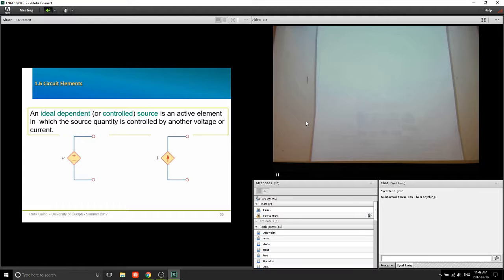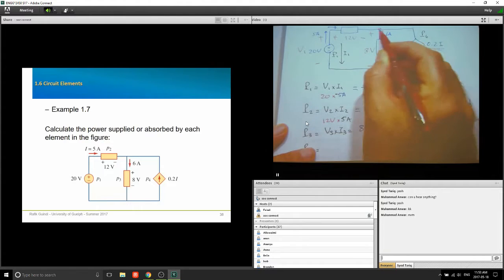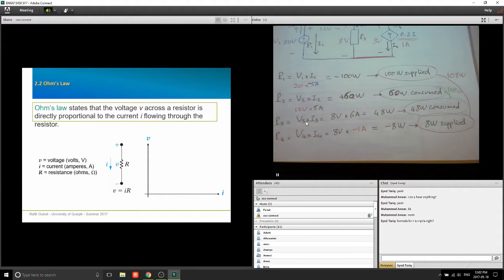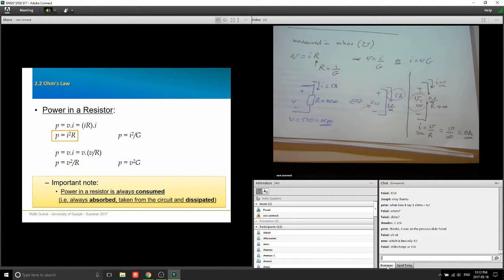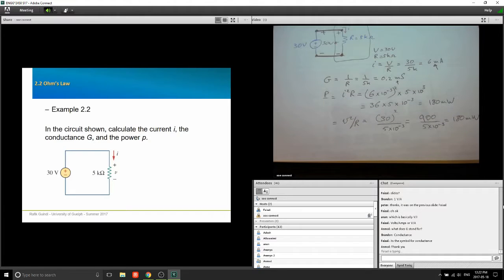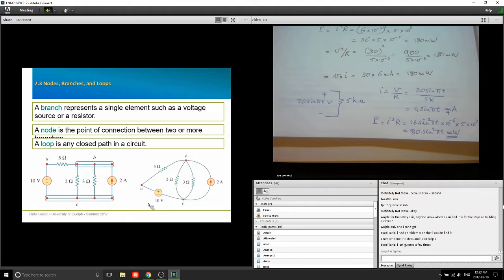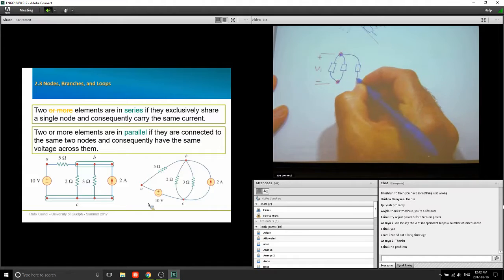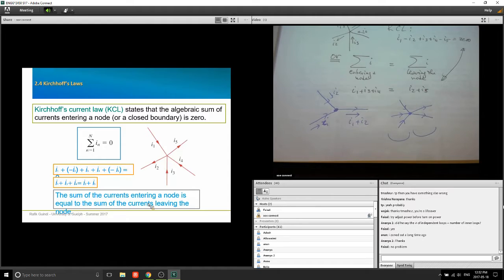Circuits Lecture 3 May 18, 2017